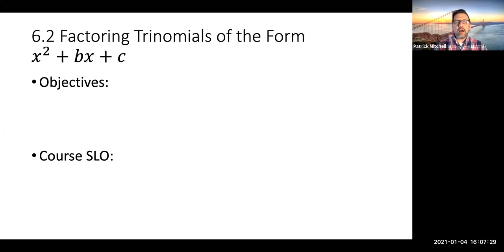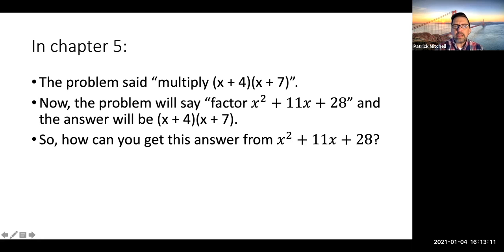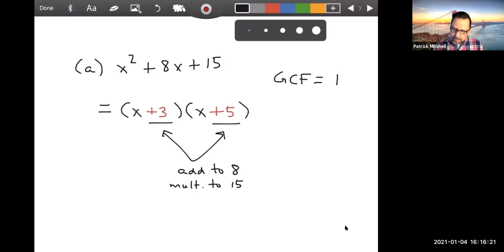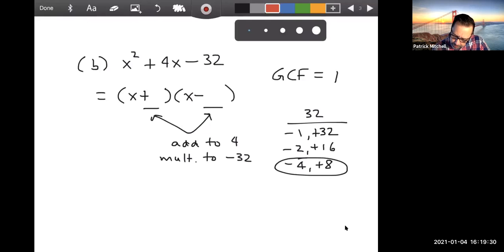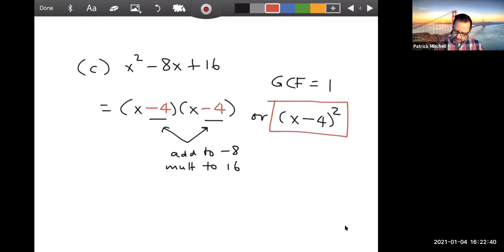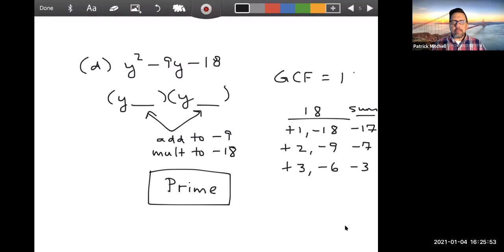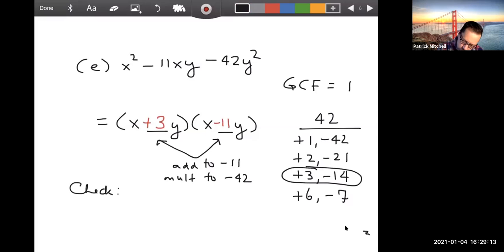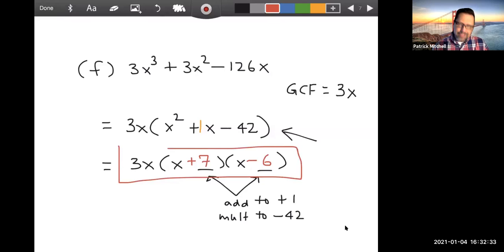6.2 Factoring Trinomials with Leading Coefficient 1